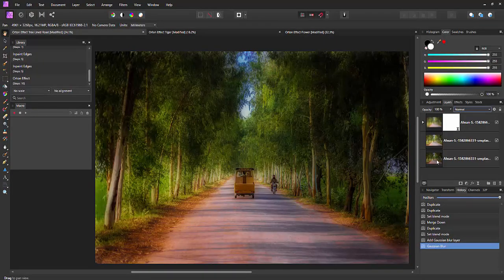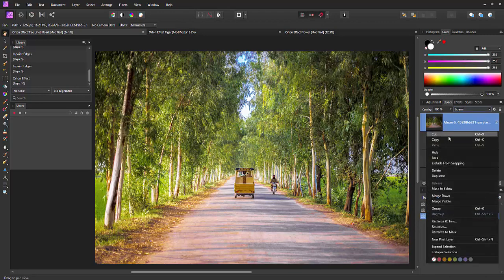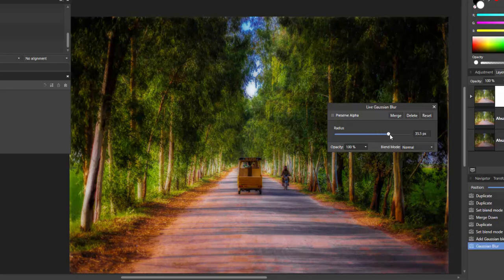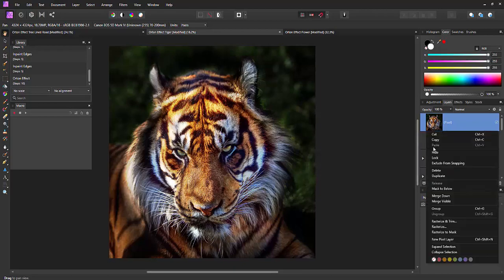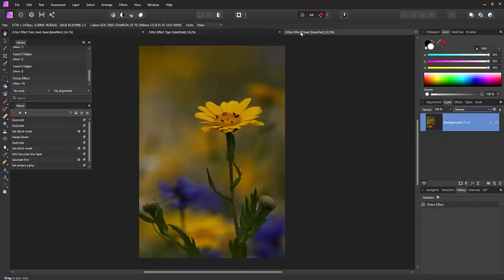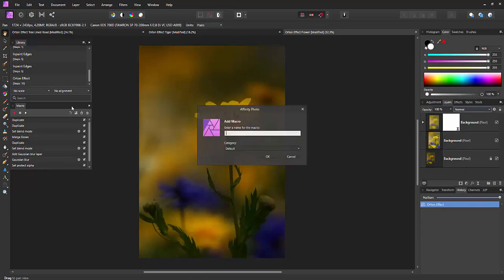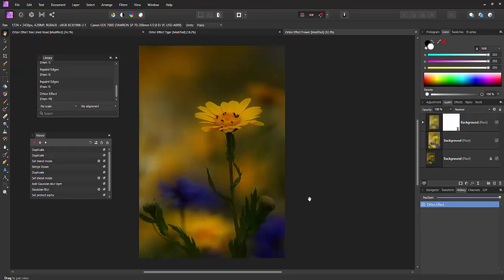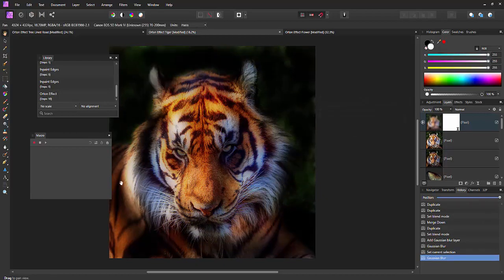Affinity Photo - The Orton Effect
A brief video on how to apply the Orton Effect using Affinity Photo. The video mentions that a macro can be used to simplify the process. This can be downloaded from this link

Credits to - Carl Surry - Affinity Photo - The Orton Effect
Who in turn credits John Collins and Wayne Fox. See Carl's description for details and links.